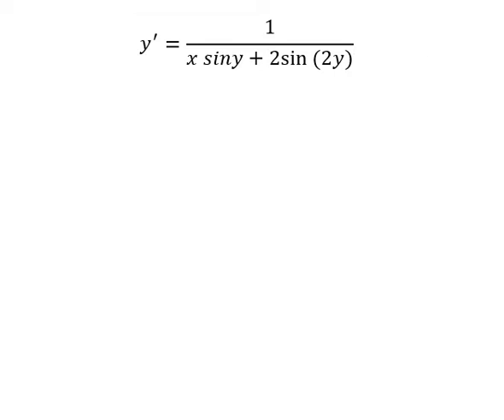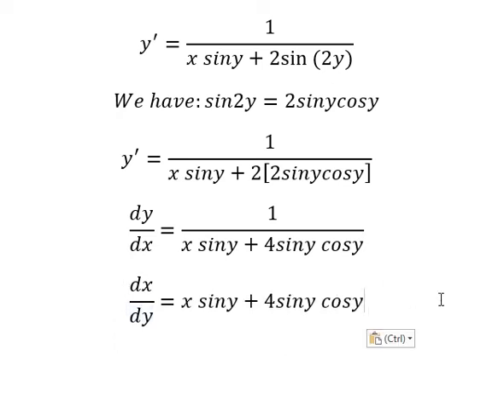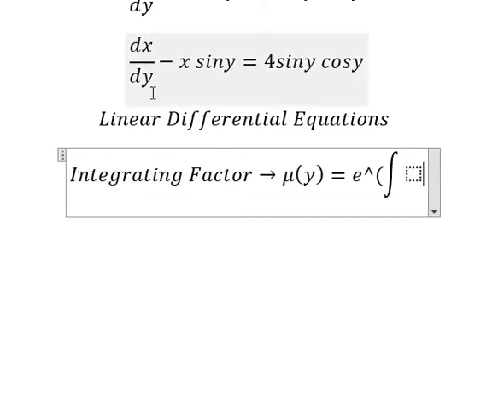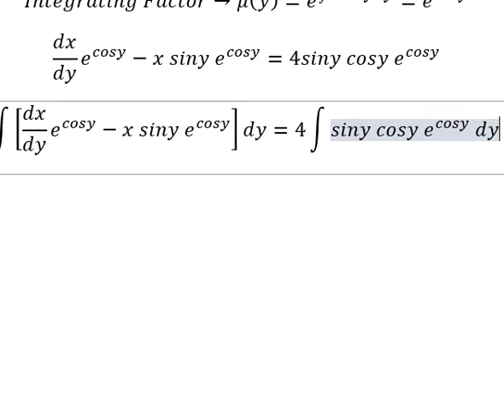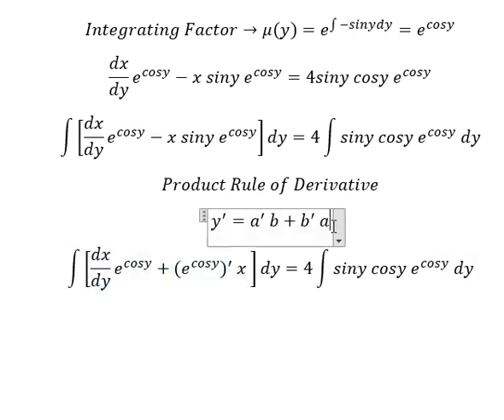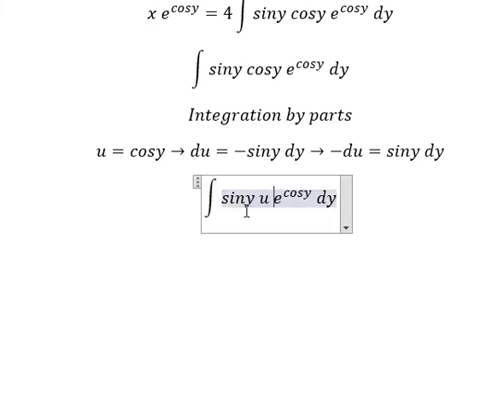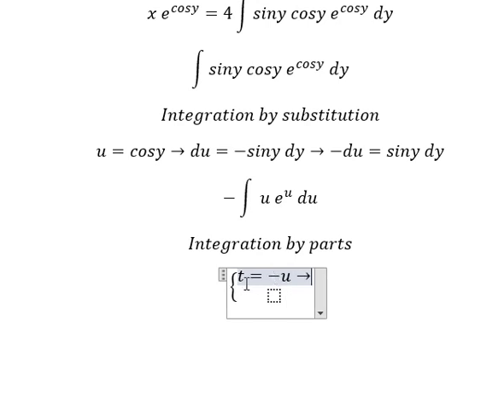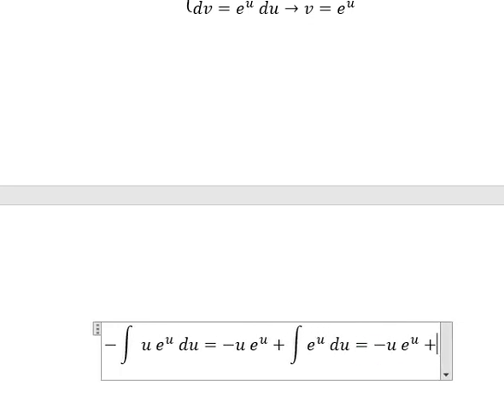Calculus Help: Differential Equations - Integrating Factor - y' =1/(x siny+2sin⁡(2y))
This differential equations has been solved full on YouTube and how to find them in step-by-step